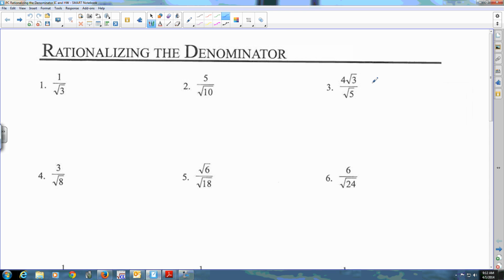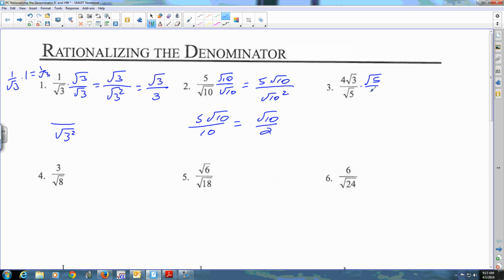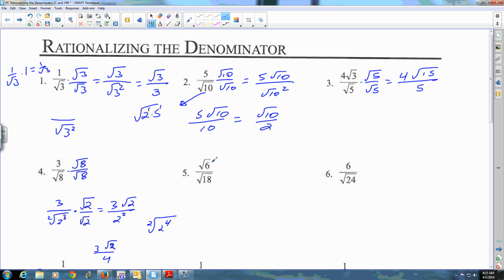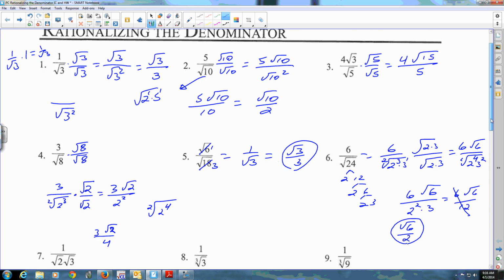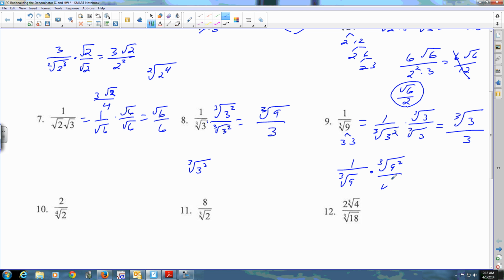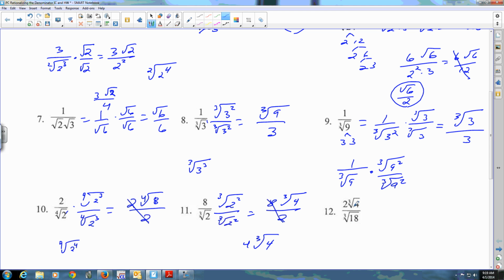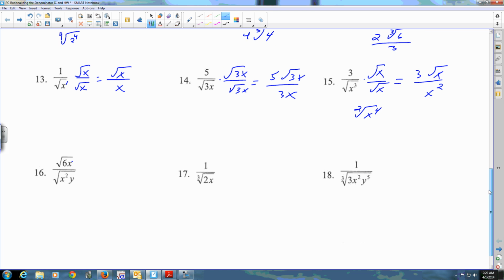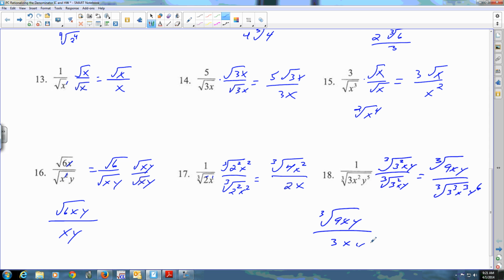PC Rationalizing the Denominator video